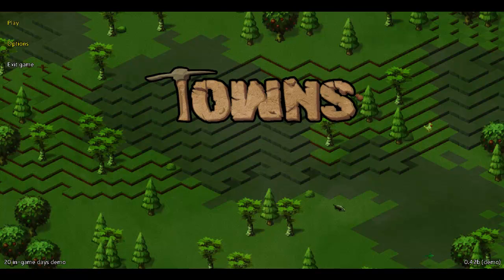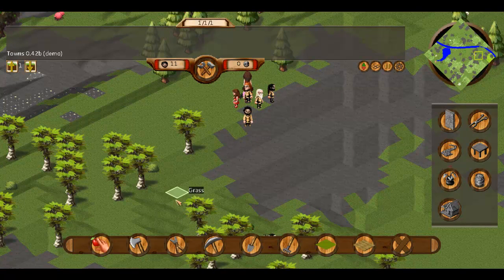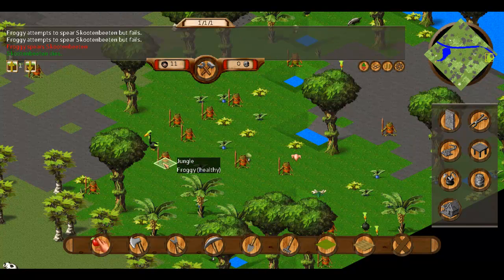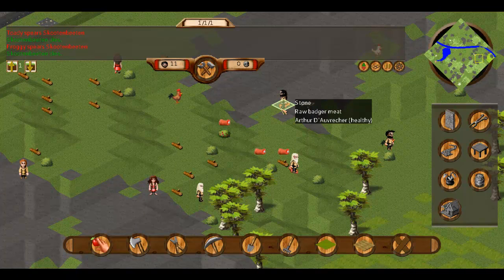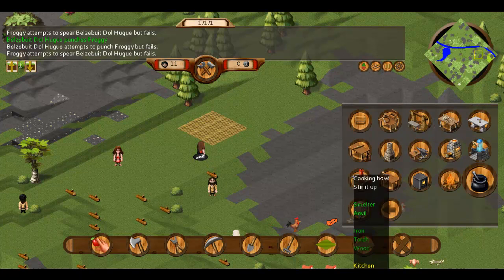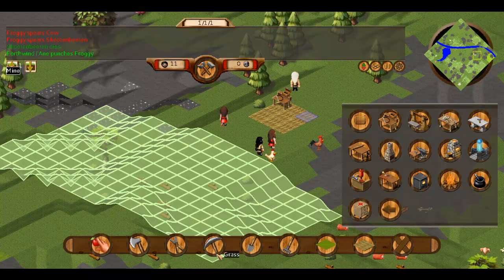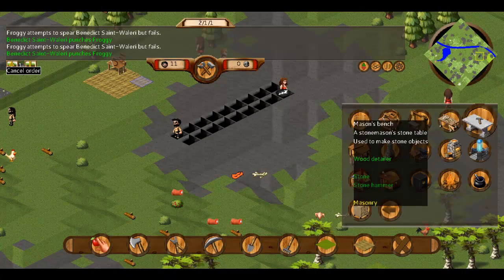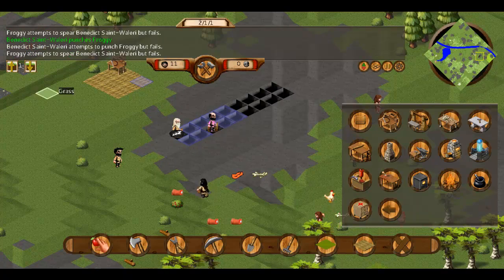Enderta Plays...Towns! Part 1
have been invited to explore the confusing game that is Towns with creaperreaper23! may lord save us...